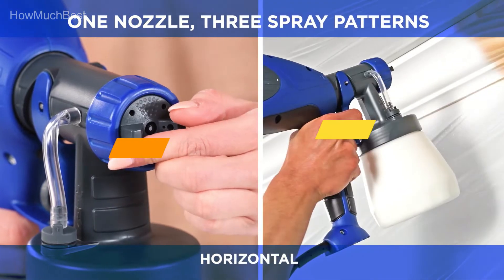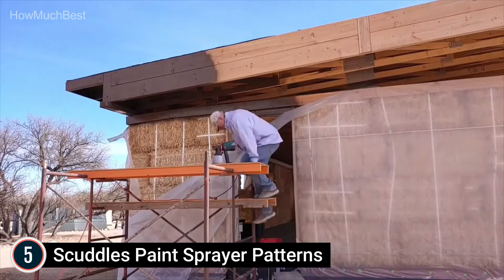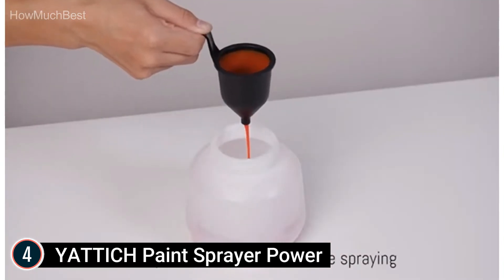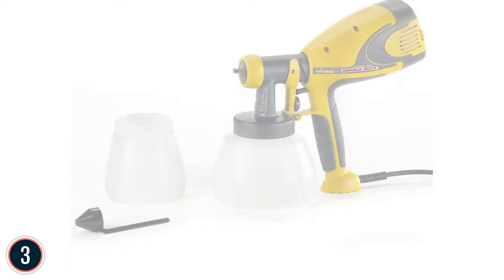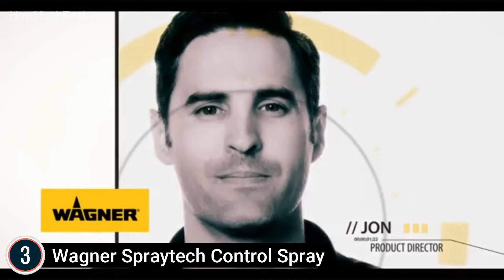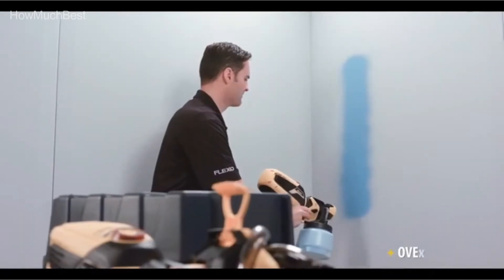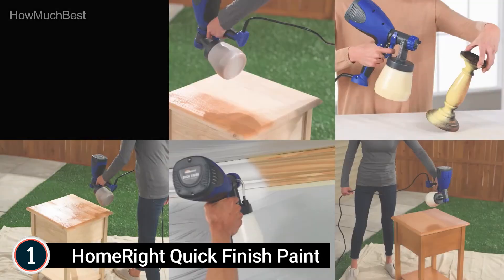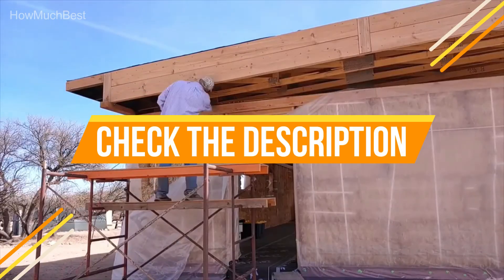Top 5 Best Paint Sprayers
In this video, We listed Best Paint Sprayers, You can check the price or purchase in the description below!

✔ 5. Scuddles Paint Sprayer Patterns

✔ 4. YATTICH Paint Sprayer Power

✔ 3. Wagner Spraytech Control Spray

✔ 2. YATTICH Paint Sprayer Power

✔ 1. HomeRight Quick Finish Paint